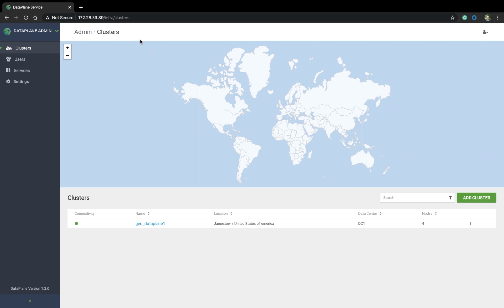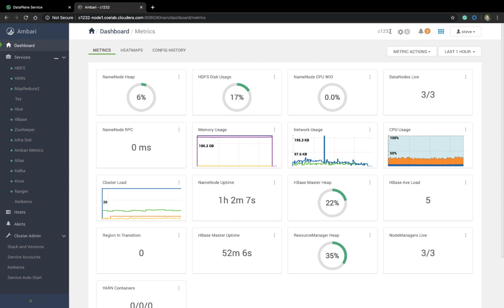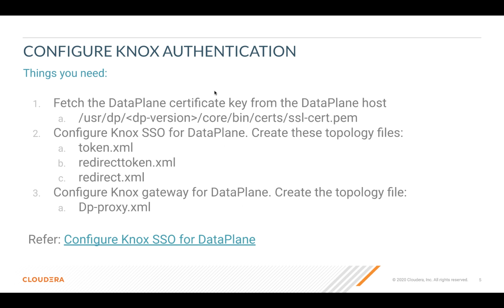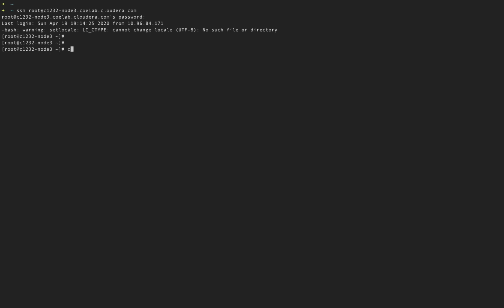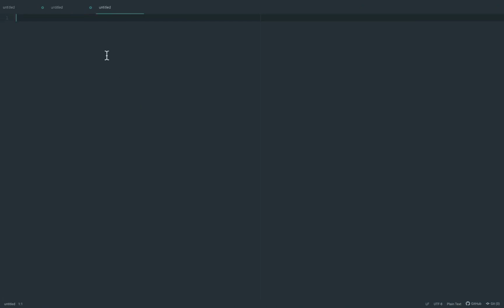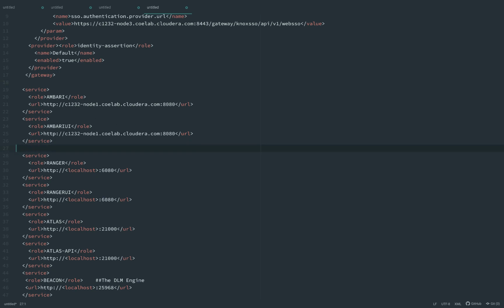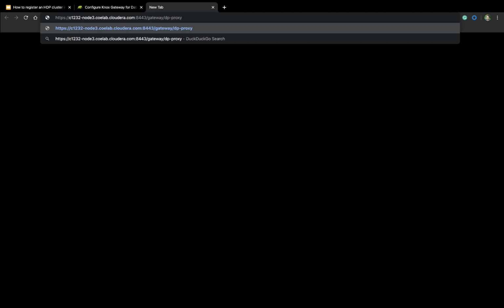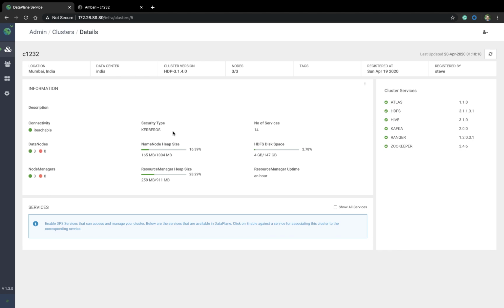How to register an HDP cluster in DataPlane platform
DataPlane is a portfolio of data solutions that will support the management & discovery of data (whether at-rest or in-motion) and enable an enterprise hybrid data strategy (from the data center to the cloud).

DataPlane is composed of a core platform (“DP Platform” or “Platform”) and an extensible set of apps (“DP Apps”) that are installed on the platform. Depending on which app you plan to use, you may be required to install an agent into a cluster to support that app, as well as meet other cluster requirements.